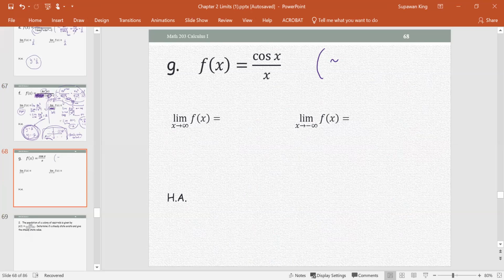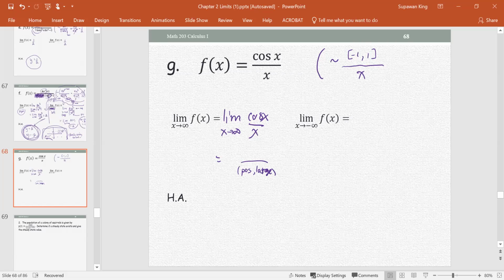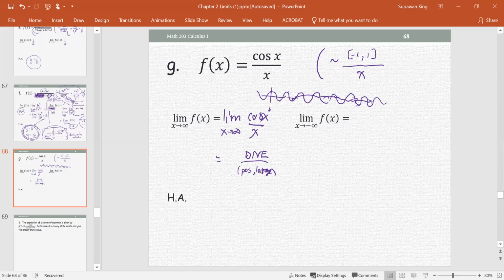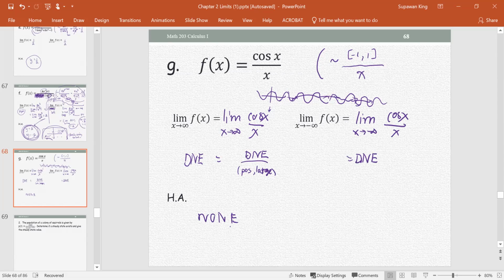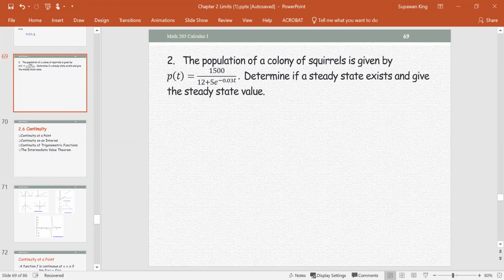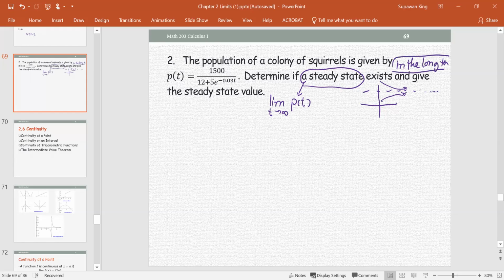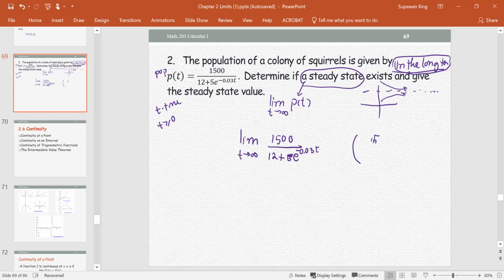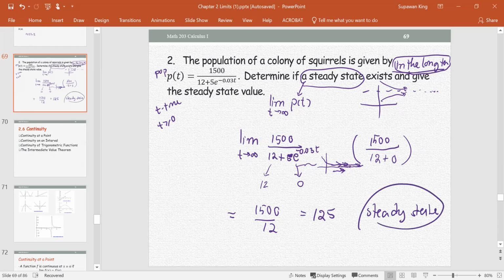M203 Sec2_5 Pt4